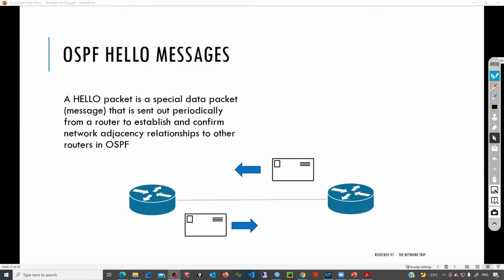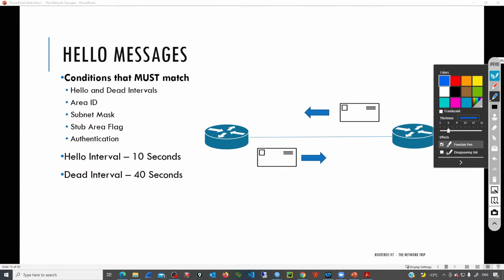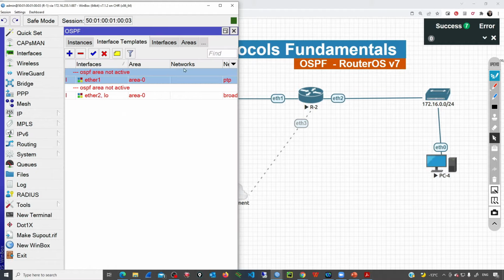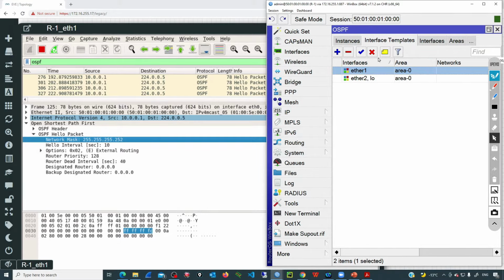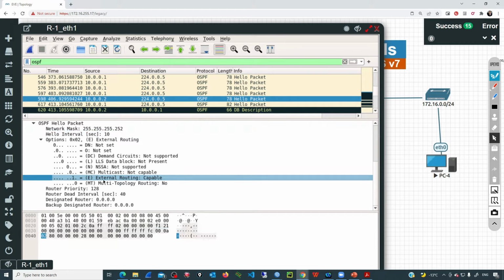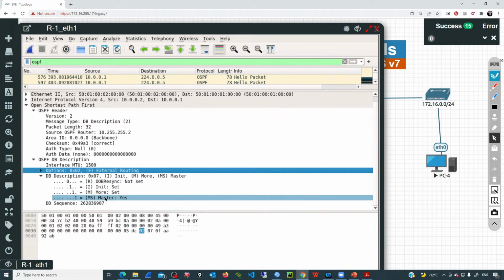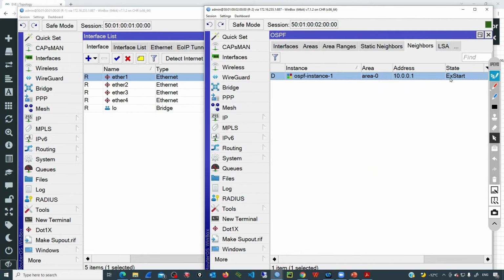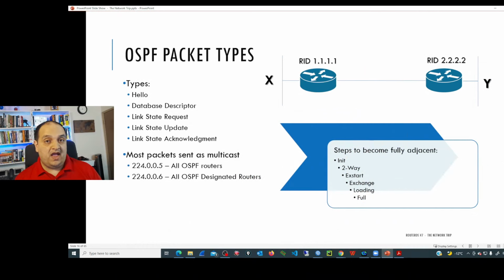Hello And OSPF Messages - Neighbor Adjacency [ Deep Dive ]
A HELLO packet is a special data packet (message) that is sent out periodically from a router to establish and confirm network adjacency relationships to other routers in OSPF

mikrotik
routeros 7
ospf
mtcna
mtcre
cybersecurity
routing
cloud computing
virtualization
switching
network automation